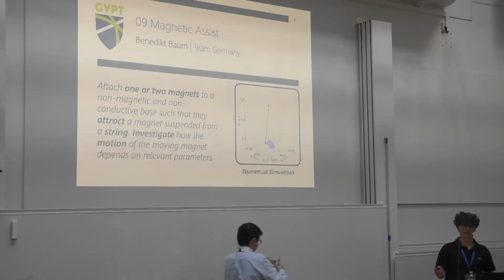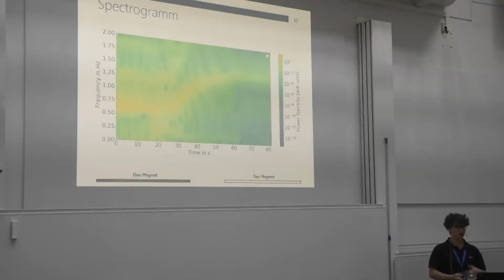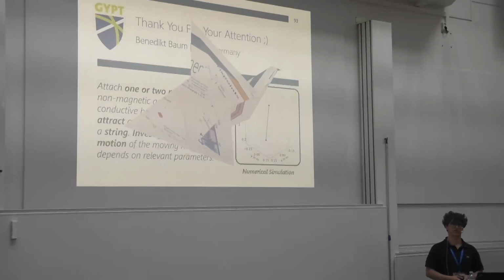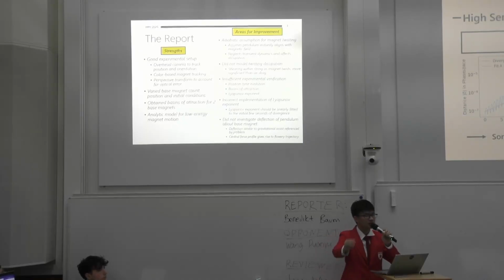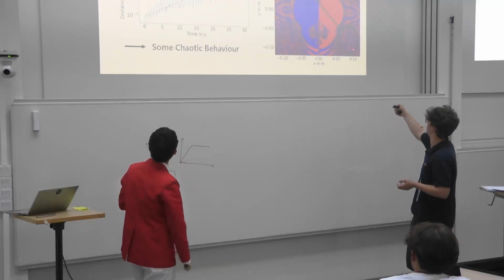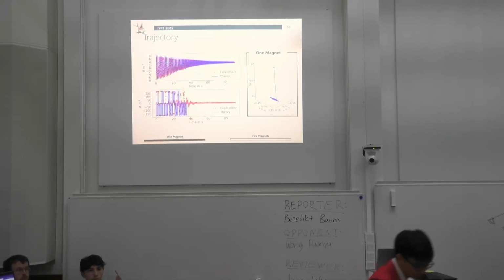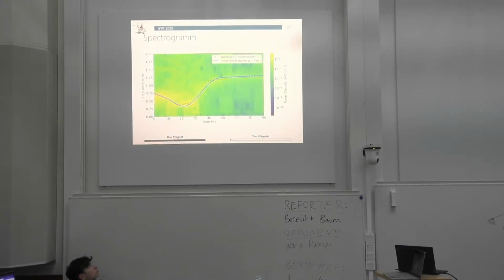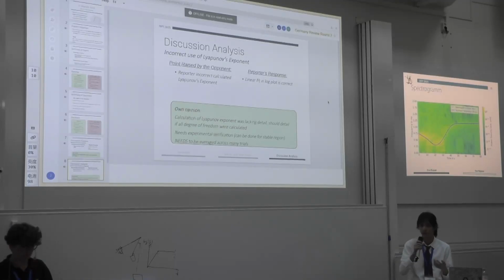IYPT 2025 - Rydbergs - Fight 1 - Stage 2 - Germany Present Magnetic Assist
Reporter: B Baum (Germany)
Opponent: W. Duanyu (Singapore)
Reviewer: L. Wu (Canada)

Photographer: Dennis Nilsson